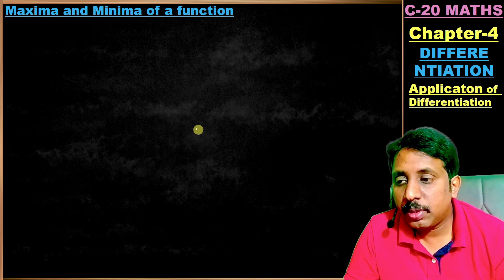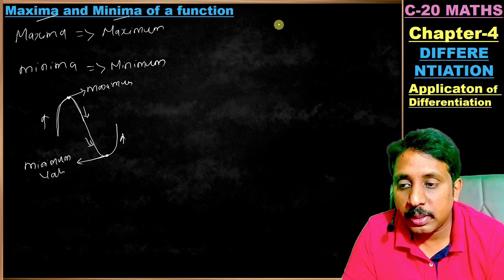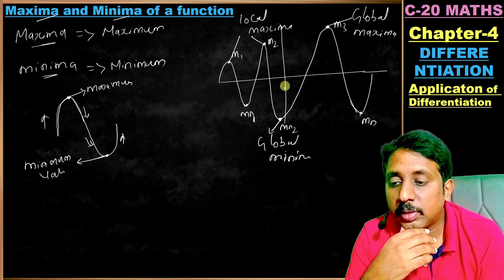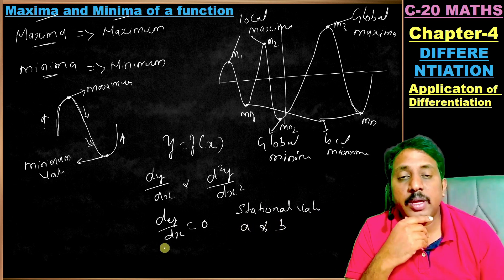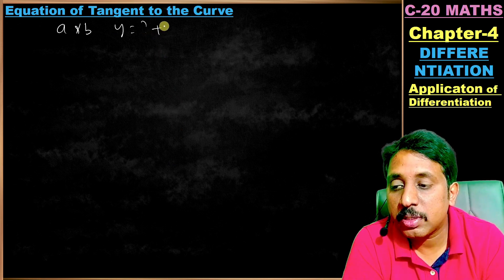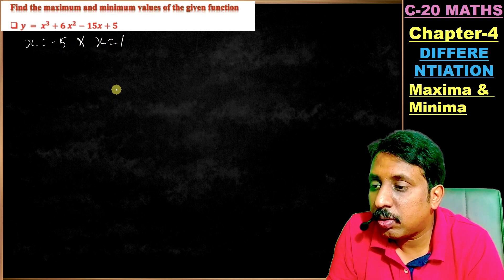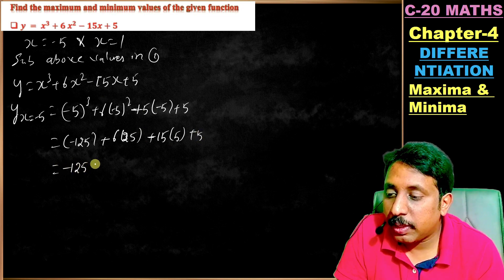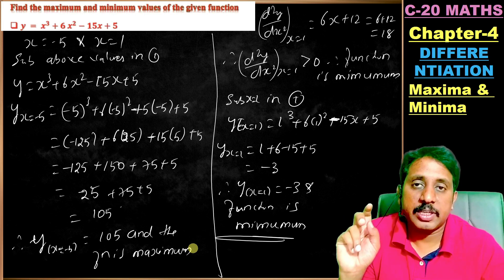Maxima and Minima of a Function |App of Derivative |Differentiation |C20 Maths |Diploma C20 Maths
Need to PASS in Maths,C20 MATHS EXAM Passing Crash Course
HIGHLIGHTS
*Chapterwise, Topic wise Explination Videos
*Question Paper Solved Videos,MCQ TEST Chapterwise
*Important Questions Chapterwise

Diploma exam 2022,
Diploma exam 2022 in Karnataka,
Diploma exam timetable 2022,
Diploma theory exam timetable 2022,
Diploma theory exam timetable 2022 Karnataka,
Diploma practical exam timetable 2022,
Diploma practical exam timetable 2022 Karnataka,
Diploma exam news today,
Diploma exam news 2022,
Diploma exam news,
Diploma exam,
Karnataka Diploma exam timetable 2022,
Karnataka Diploma exam news,
Karnataka Diploma exam,
Diploma exam update,
diploma update,
diploma course,
diploma cet,
diploma admissions,
diploma results,
diploma in computer science,
diploma in mechanical,
diploma in electrical,
diploma in electronics,
electronics,